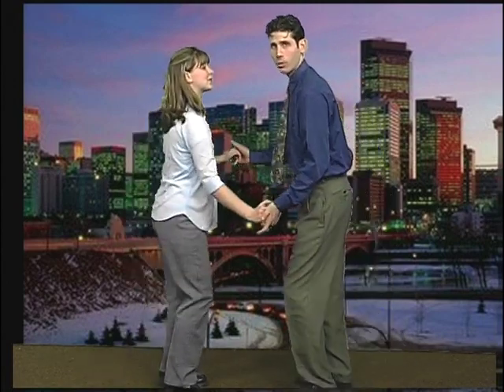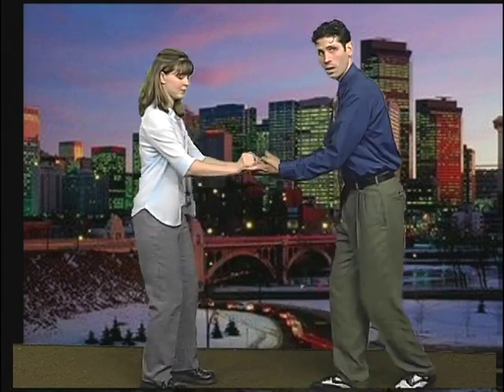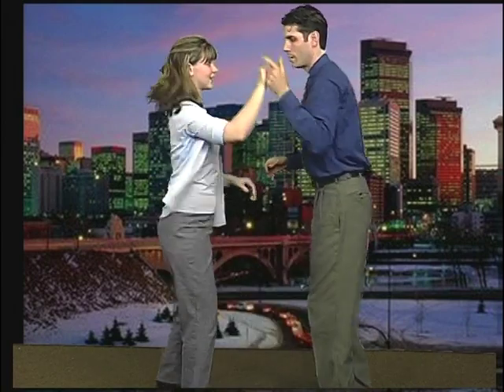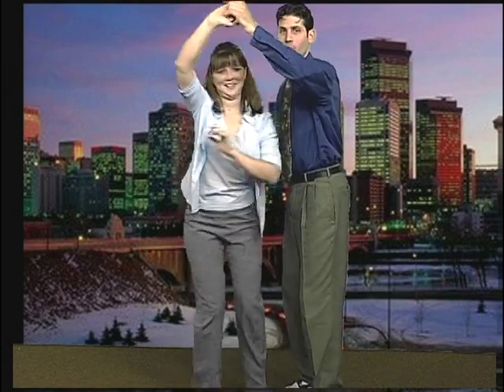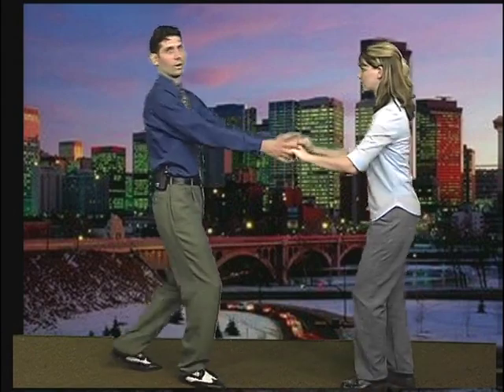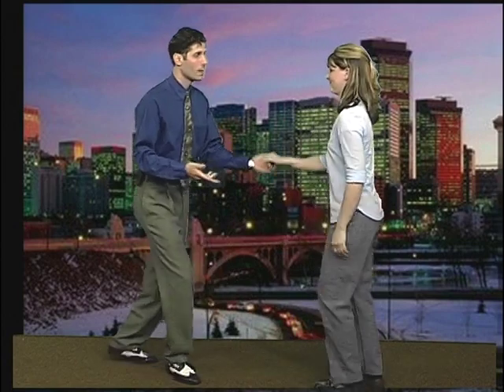Let's Dance Swing: Beginning and Ending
Professional dance instructor John Hill's charm, humor and effortless teaching style will have you up and dancing the Lindy and the Jitterbug quickly, regardless of skill level.

Beginning and Ending:
Instructor John and his partner Caitlin Reynolds demonstrate ideal beginnings and great endings in swing dancing. They add flare by introducing the ideal tension, the lead and the follow. Finish off your combination with a dip and a drop.